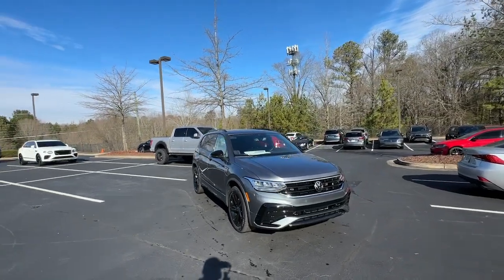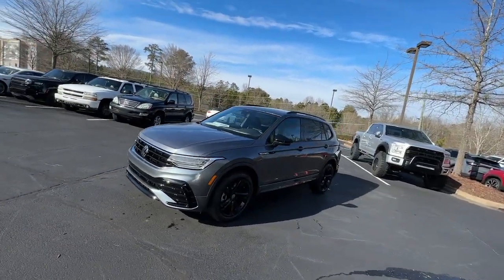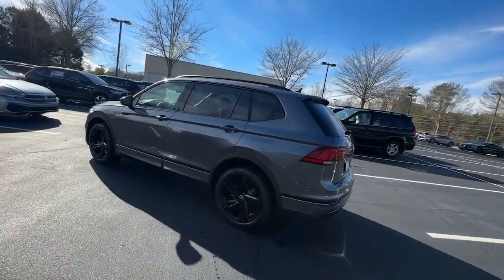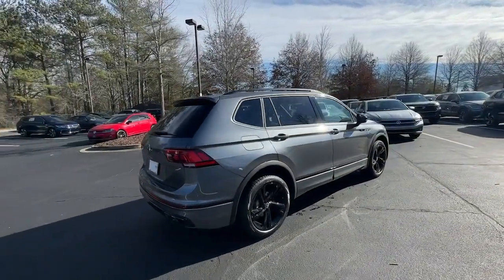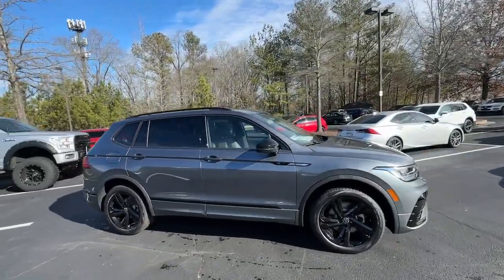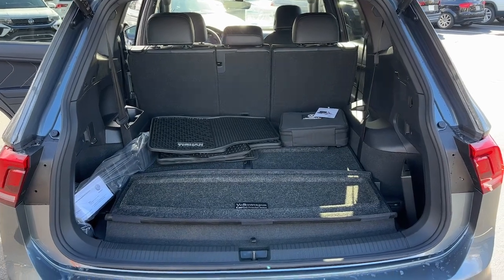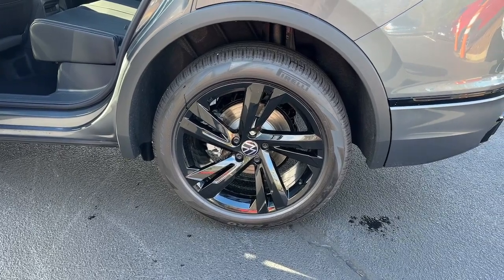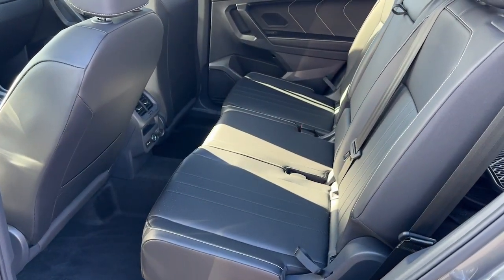2024 Volkswagen Tiguan Alpharetta, Roswell, Johns Creek, Marietta, Sandy Springs, GA NVA240303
Platinum Gray Metallic New 2024 Volkswagen Tiguan SE R-Line Black available in Alpharetta, Georgia at Nalley VW of Alpharetta. Servicing the Roswell, Johns Creek, Marietta, Sandy Springs, GA area.

2024 Volkswagen Tiguan Platinum Gray Metallic 2.0T SE R-Line Black FWD New for 2020 4 year / 50000 mile limited warranty standard on most new 2020 Volkswagen models.23/30 City/Highway MPGCheck out Clicklane at nalleyvw.com for 100% online car buying! Fast and simple with delivery straight to your home. Contact our internet department for more information.